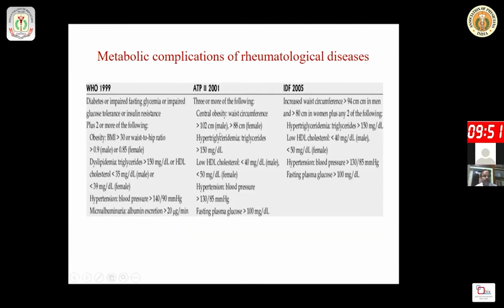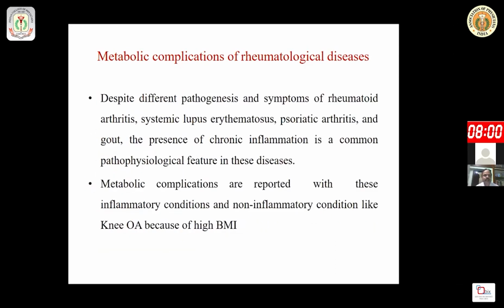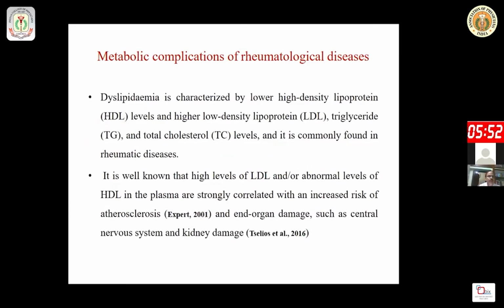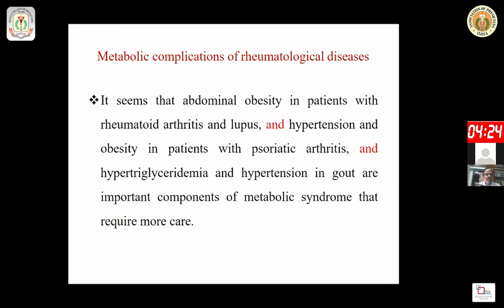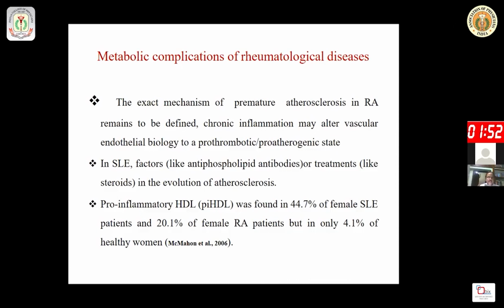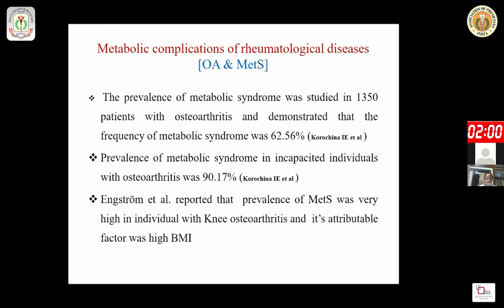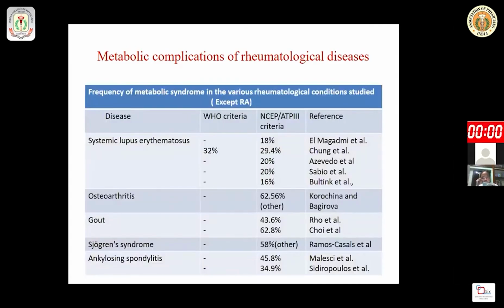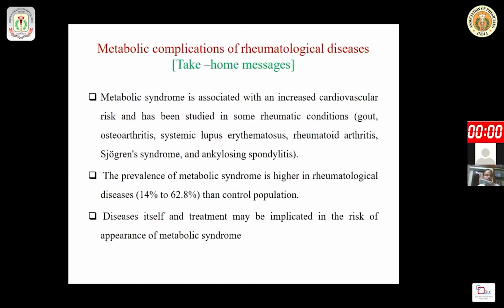Metabolic Complications of Rheumatological Diseases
Dr. Kripasindhu Gantait
MD, FICP,FIACMM FIAMS, DSc
Professor of Medicine
Midnapore Medical College